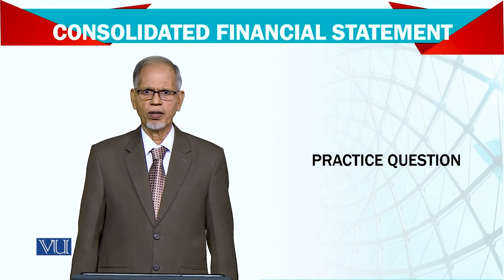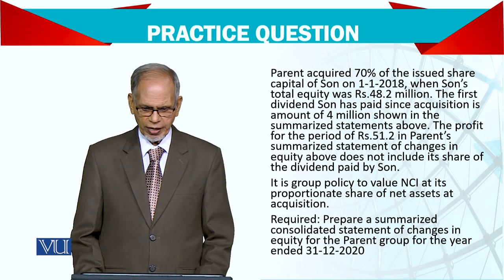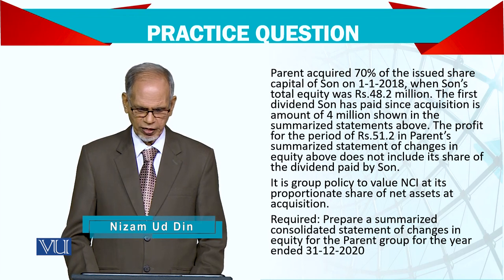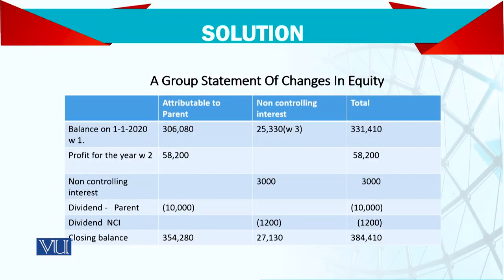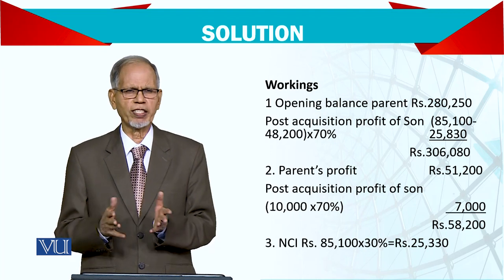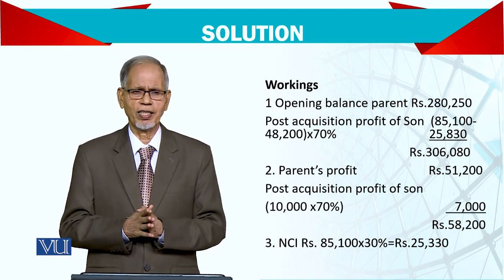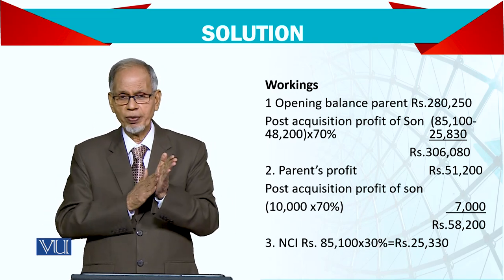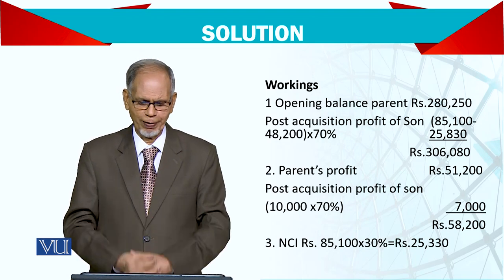Advanced Financial Accounting | FIN711_Topic162